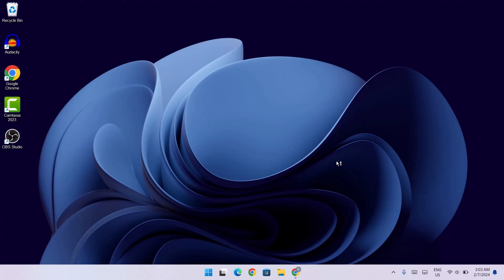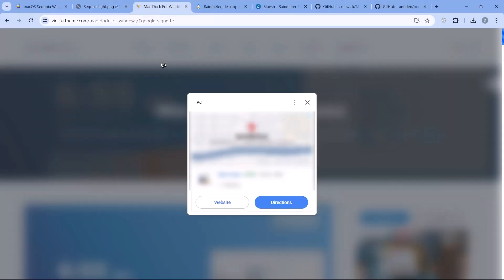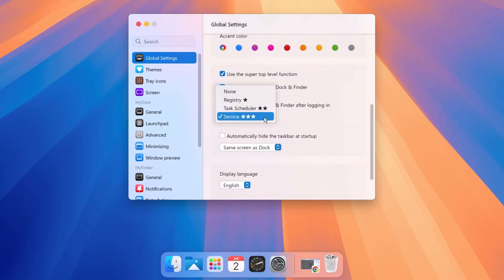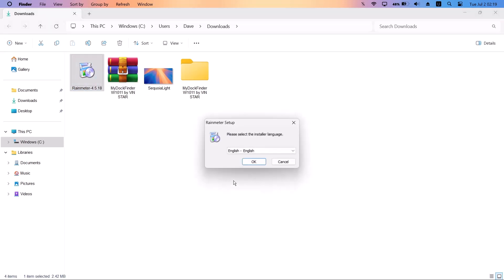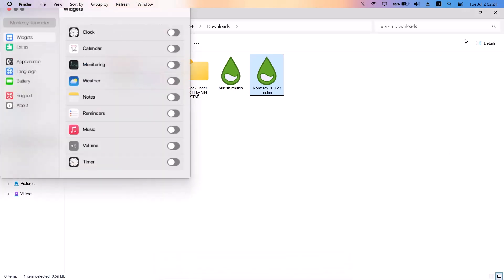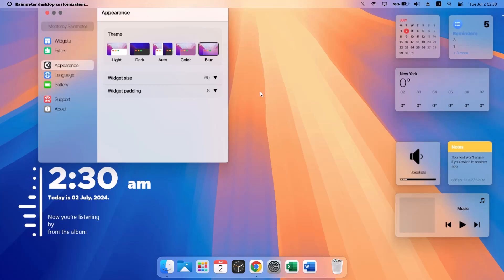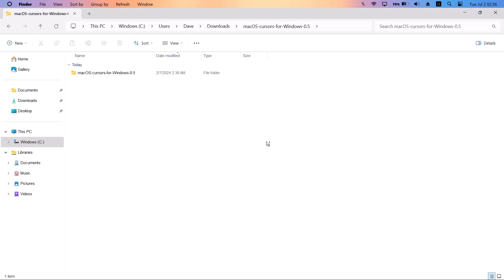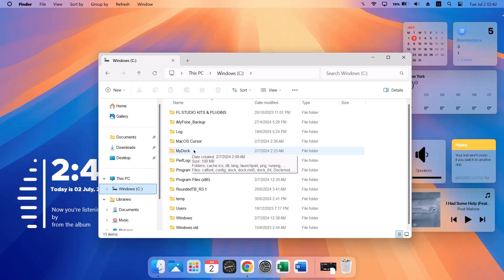Make Windows 11 Look Like macOS Sequoia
Don't miss out on our future post!

Required Links:
Wallpaper: